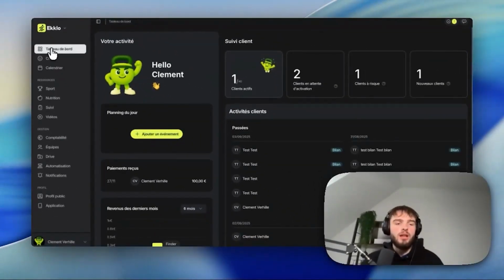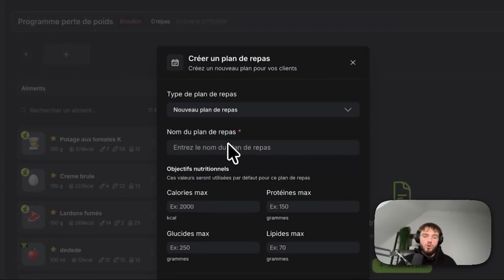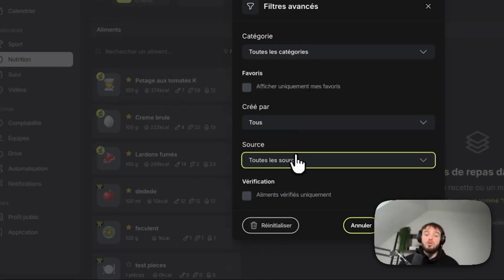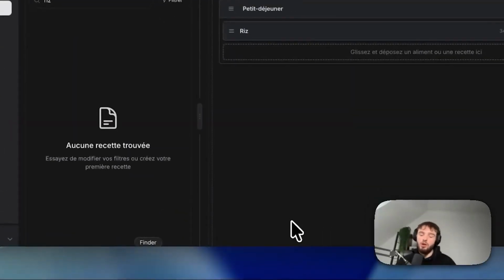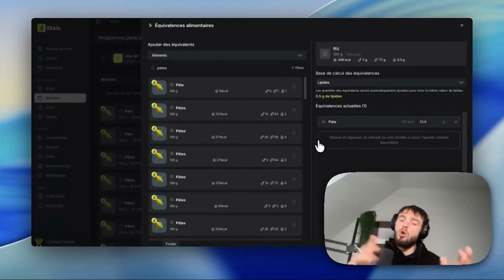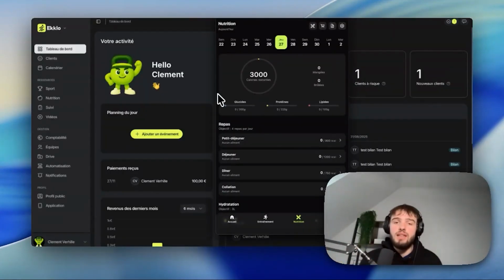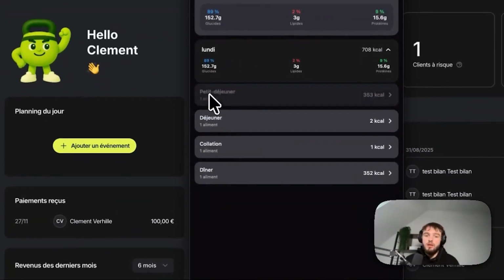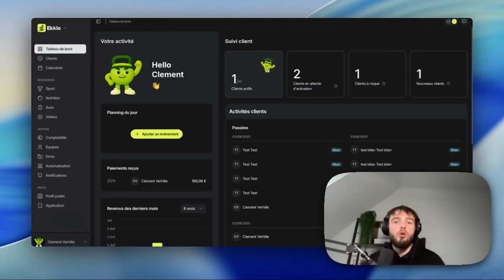How to Create a Nutrition Program on EKKLO ?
🎓 EKKLO Academy – Create a Nutrition Program on EKKLO

In this video, you’ll discover how to create a nutrition program on EKKLO, step by step, so you can provide clear, structured, and easy-to-follow nutritional support for your clients.
The goal is to help you build consistent nutrition plans, avoid common mistakes, and deliver a more professional coaching experience on a daily basis.

🚀 Discover EKKLO for free:
👉 Discover the app, explore the features, and see if EKKLO is the right fit for you

👉 Ekklo_official

👉 Ekklo_official